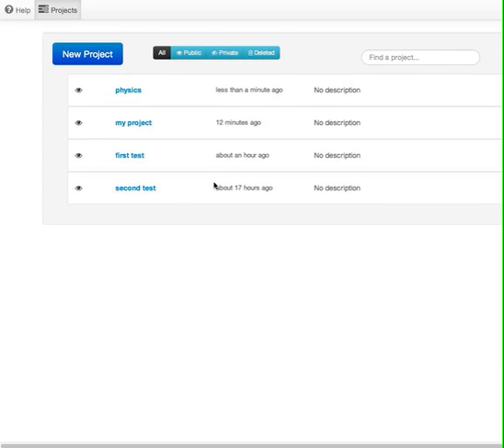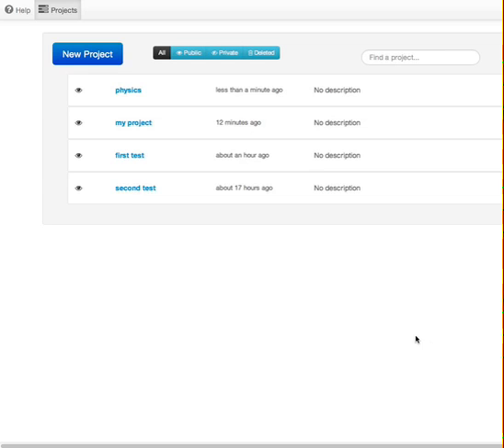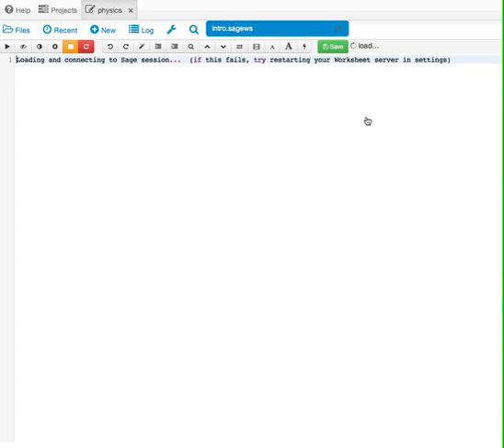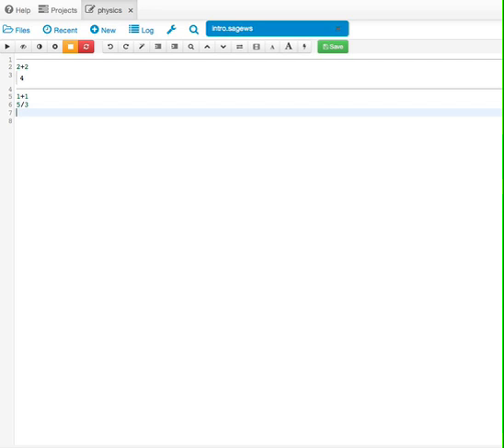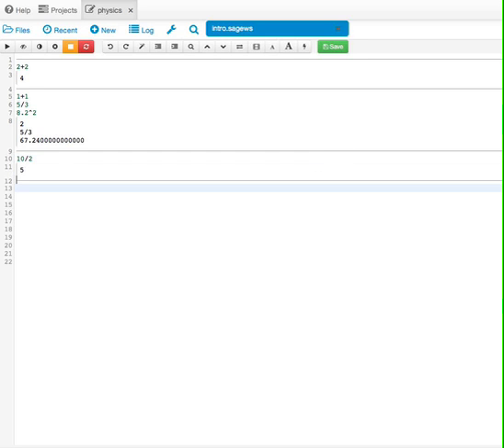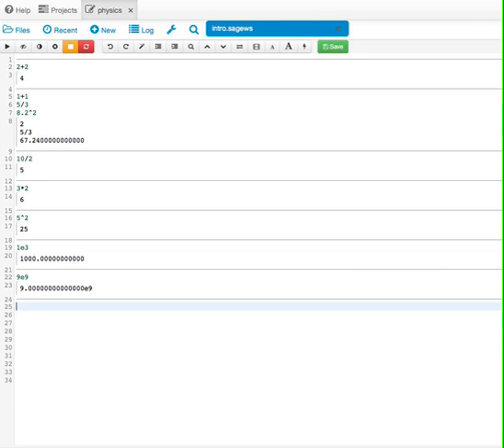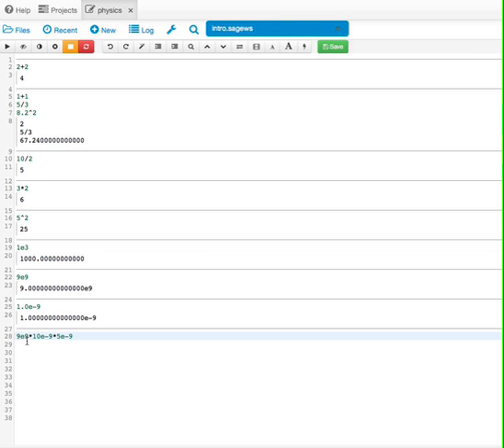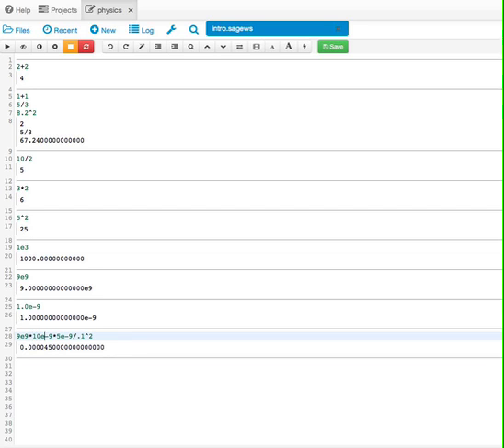sagemath basic calculations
Doing basic number crunching using sagemath.